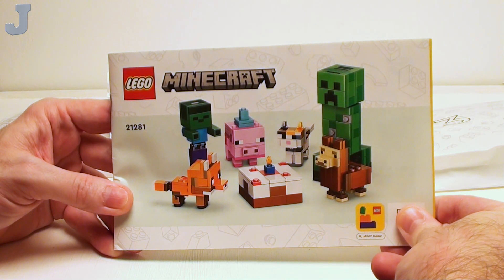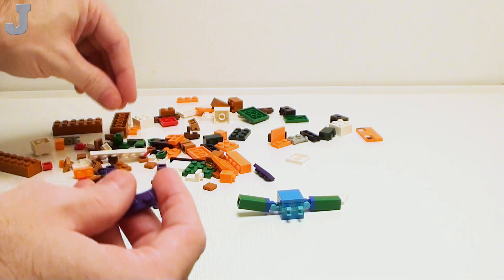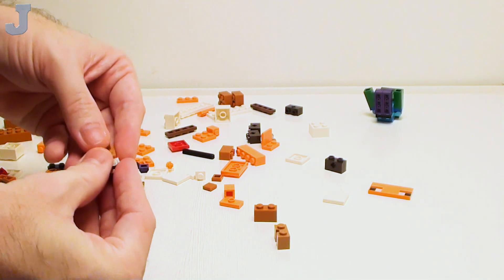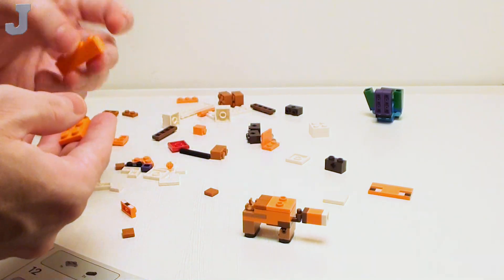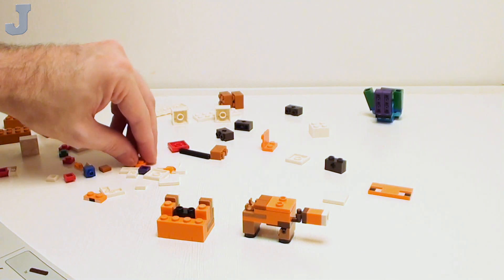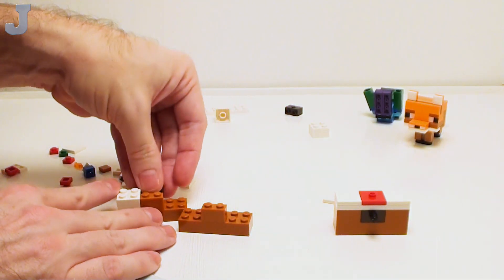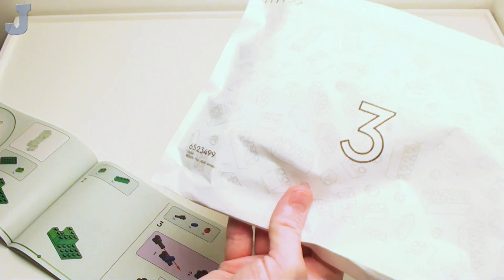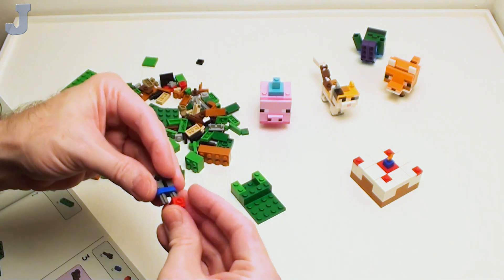LEGO Minecraft 2024 Baby Pig's Birthday Celebration 21281 Complete Build & Review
Let's build and have a look at Baby Pig's Birthday Celebration by LEGO Minecraft 21281.
This building set contains 351 bricks of various sizes, shapes, and colors to make one cake, fox, llama, Baby Zombie, ocelot, Creeper, and Baby Pig with birthday hat. Parts are packaged into three groups for easy build. One printed building guide is provided but a Brick Separator is not included with this set. Up to seven people can build this set at the same time. Baby Pig's Birthday Celebration retails for $19.99 USD and available October 1, 2024.

👉Index:
00:00 Build Preview
01:08 Bag 1 - Baby Zombie
06:34 Bag 1 - Fox
13:14 Bag 1 - Cake
15:57 Bag 2 - Ocelot
21:23 Bag 2 - Baby Pig
25:26 Bag 3 - Creeper
39:05 Bag 3 - Llama
44:23 Setting Up
48:02 Tour
50:59 Review & Opinions